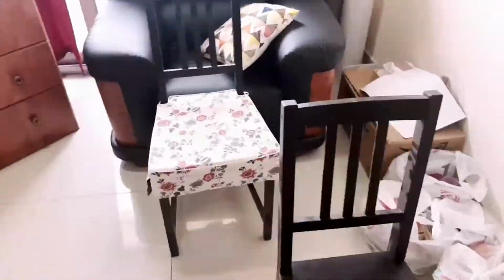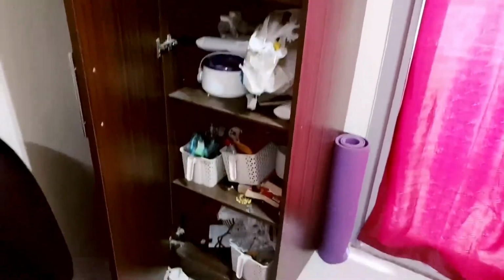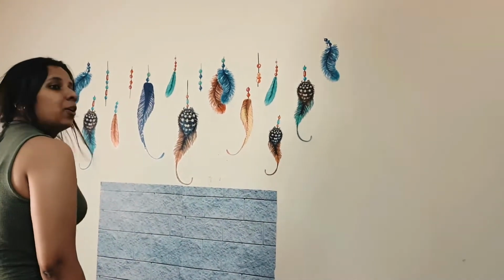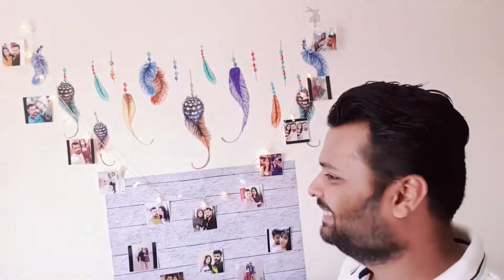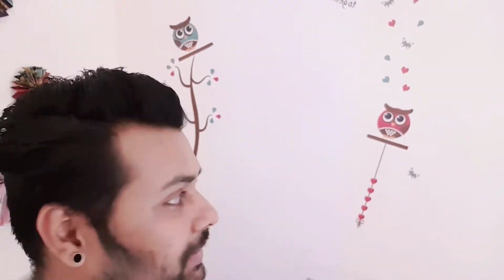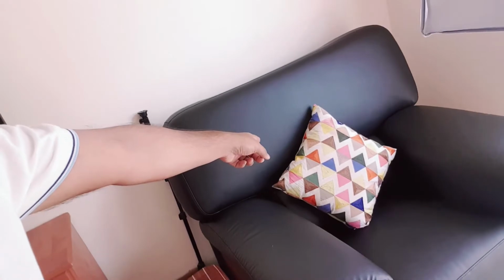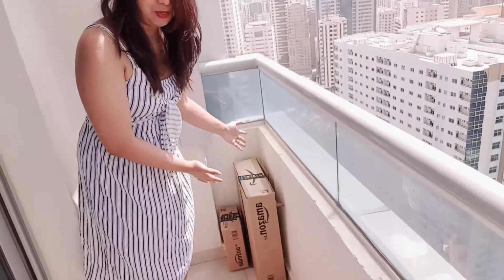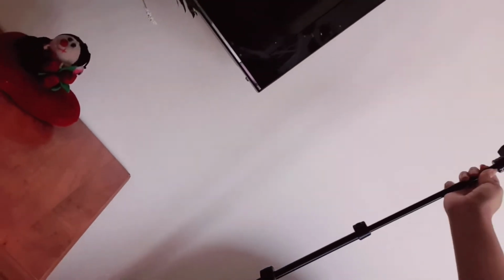CONVERTING OUR LIVING ROOM INTO A FOOD STUDIO UNDER BUDGET | Food Styling under budget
Hey guys! So we just uploaded our very first vlog.. Since it's a lockdown and very less access to the outside world. We thought of converting our living room to a Food Studio 😊 and also experimented on vlogging 📹. This will help us do better in the future vlogs to come.